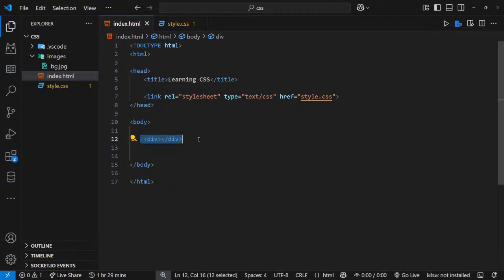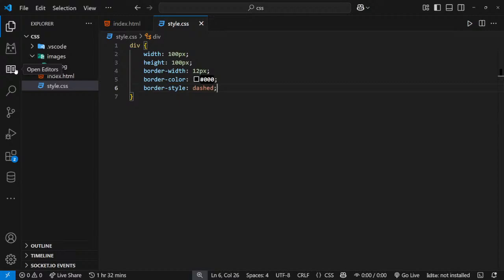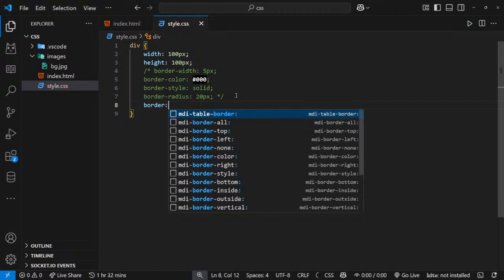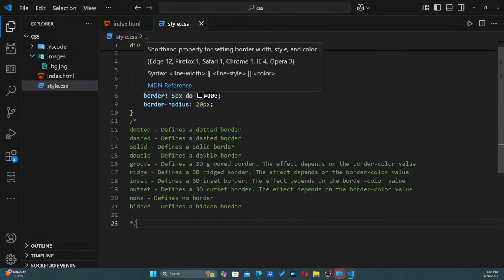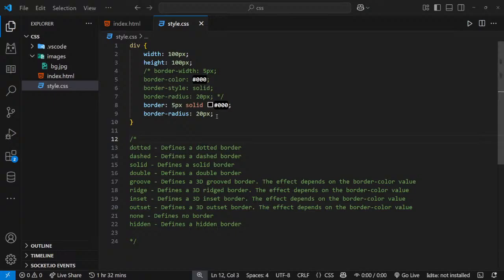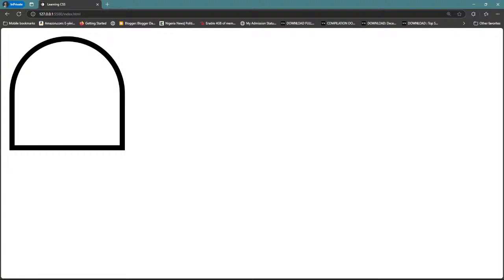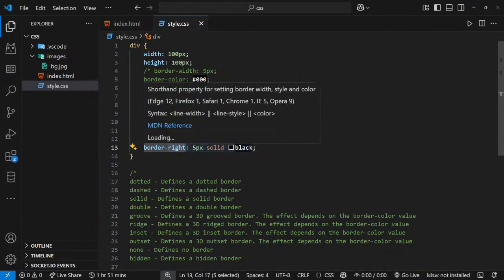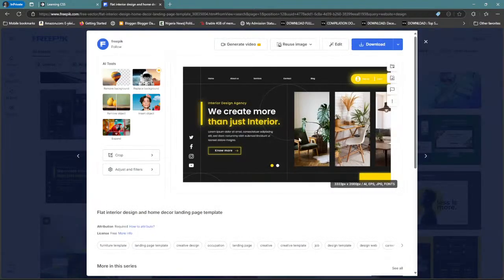Frontend Development for Absolute Beginners – Live Class 14 (CSS BORDERS)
CSS BORDERS
Welcome to this live beginner-friendly session where we’ll break down Frontend Development in a simple, practical way! Whether you’re completely new to coding or looking to understand how websites are built, this session is for you.

✅ Buy the manual we are using for the class: HTML FOR JJC

What You’ll Learn:
✅ CLI/CMD
✅ HTML Basics – Structure of a webpage
✅ CSS Fundamentals – Styling and layouts
✅ Git and GitHub
✅ JavaScript Introduction – Making websites interactive
✅ React
✅ Building a Simple Web Page – Live demo
✅ Best Tools & Resources to kickstart your journey

Live Q&A
Ask your questions in the chat, and I'll answer them during the session!

👉 Follow for more : Amospikins on all Socials